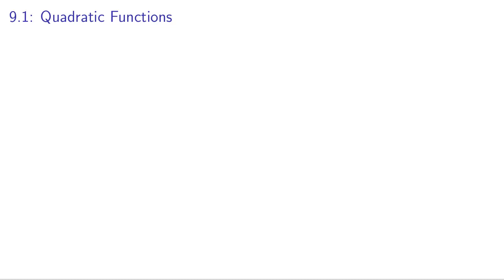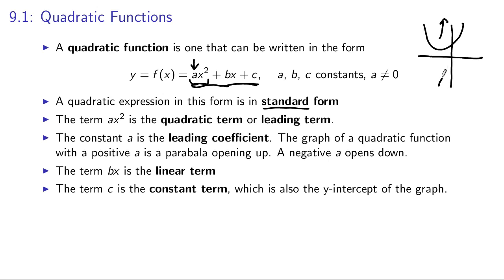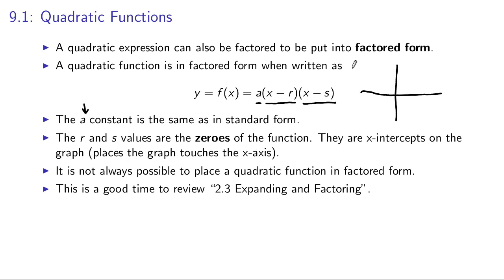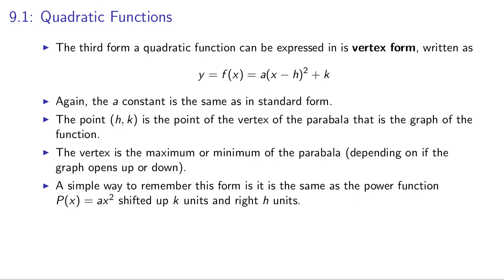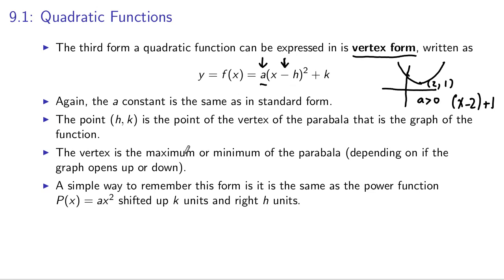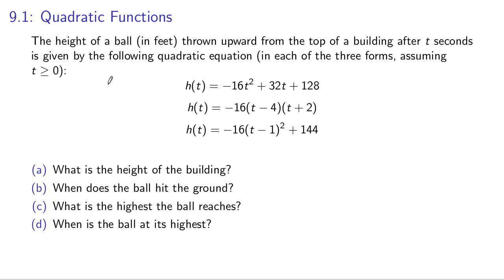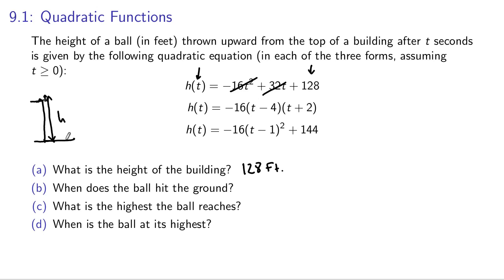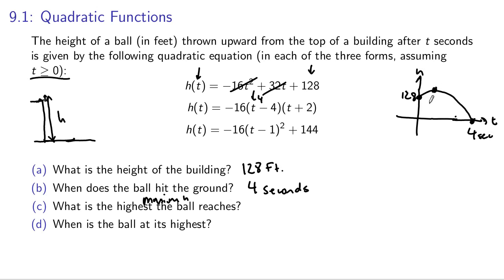Algebra 2: 9.1: Quadratic Functions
Mars Hill Algebra 2 Chapter 9 Section 1: Quadratic Functions